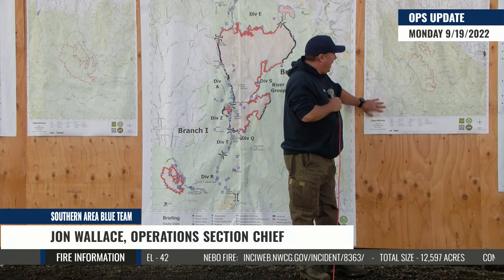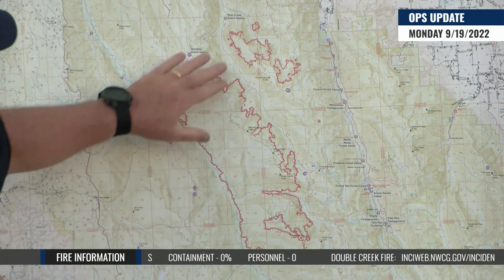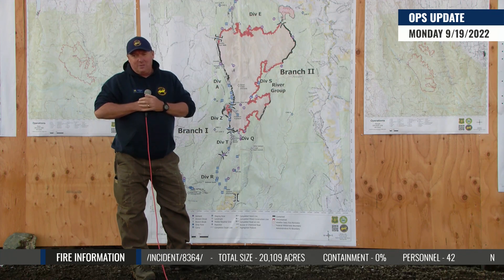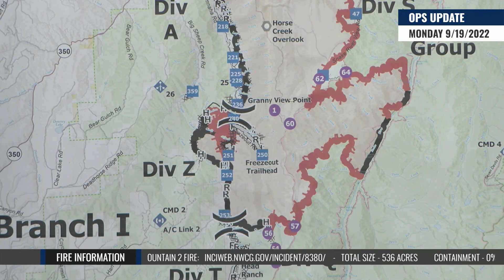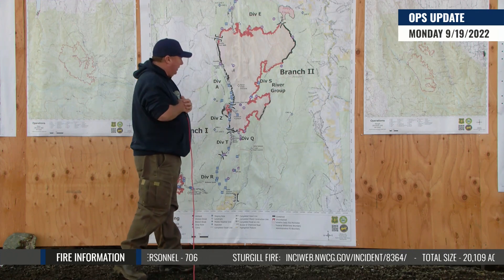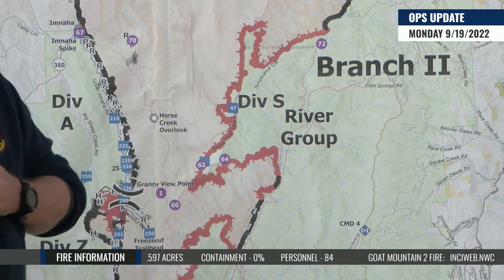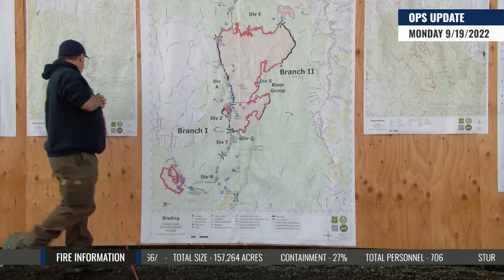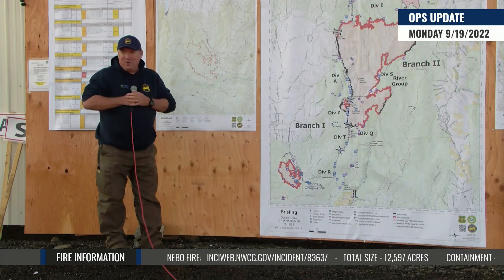Double Creek, Sturgill, Nebo, Goat Mountain 2 Operational Update: Monday, September 19th 2022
Double Creek, Sturgill, Nebo, Goat Mountain 2 Daily Operational Fire Update for Monday, September 19, 2022